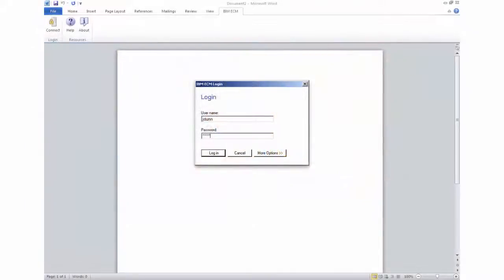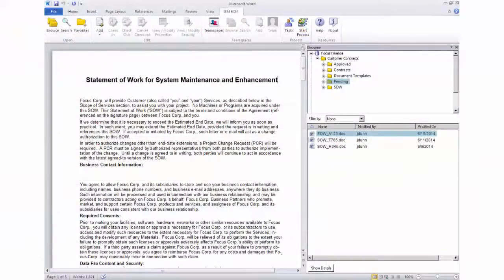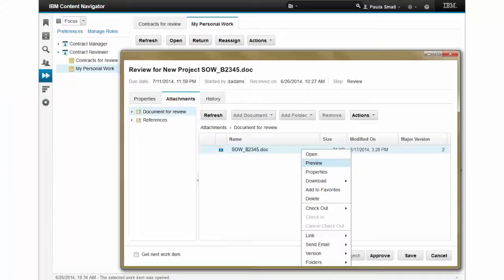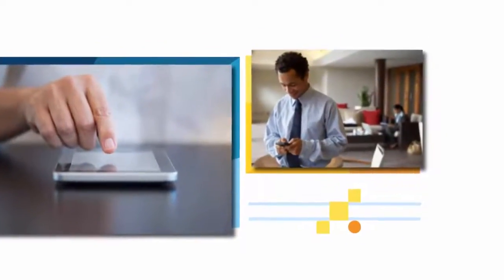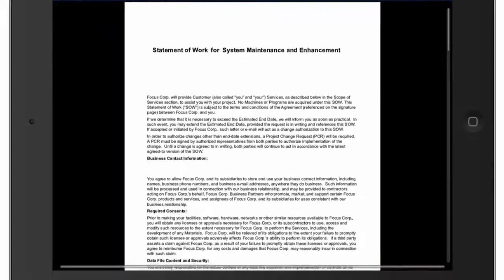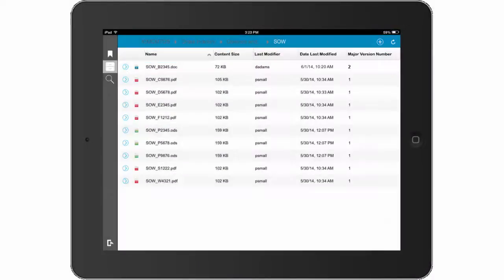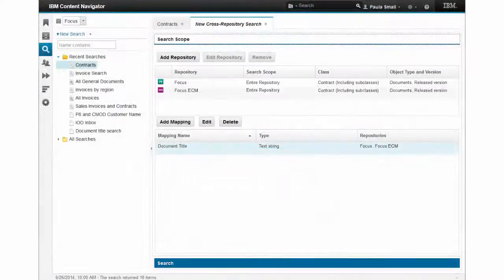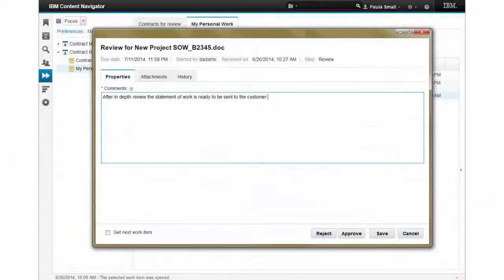Content Navigator - Content in Action with Document Creation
This demo will showcase the creation and management of a statement of work document using Content Navigator. Availability, ease of access, modification, collaboration, and sharing is made simple in a streamlined process. Content Navigator provides powerful tools, such as single and cross-repository searches, mobile access, content analytics, and social integration that empower the knowledge worker to leverage all the available content effectively in their work processes and tasks.